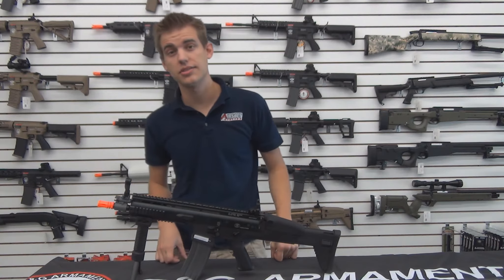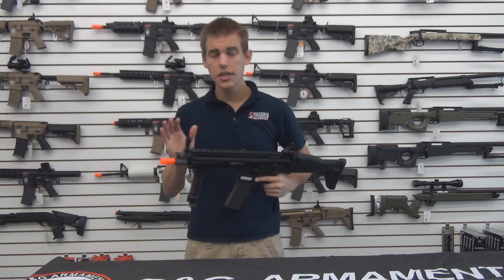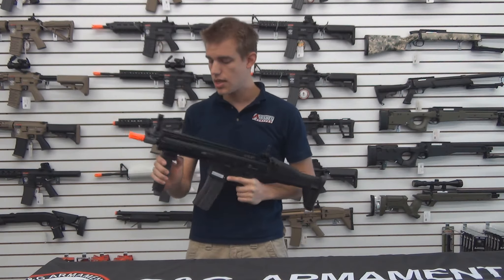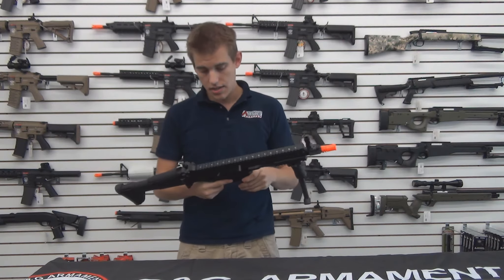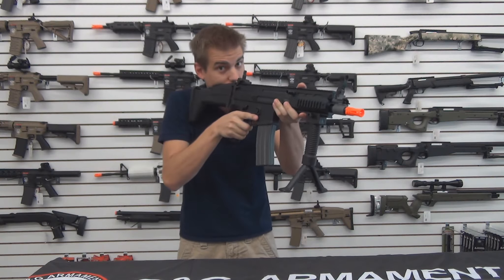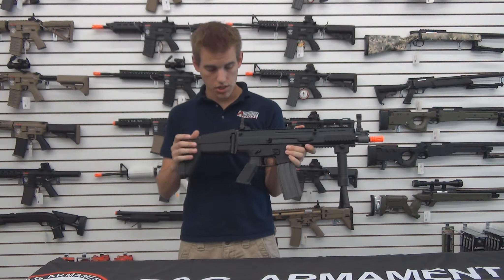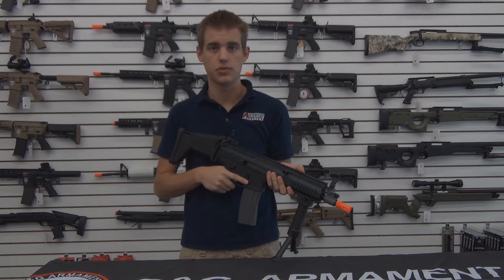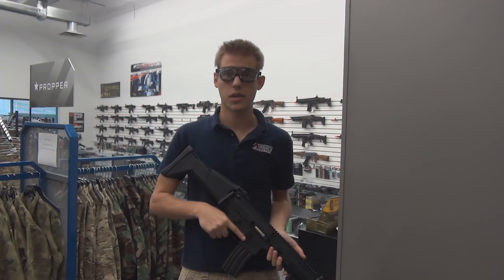G&G FN SCAR-L AEG Overview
The G&G SCAR-L is a premium grade AEG with excellent performance and accuracy.  Available in black and tan: